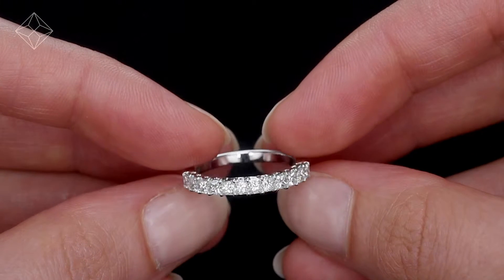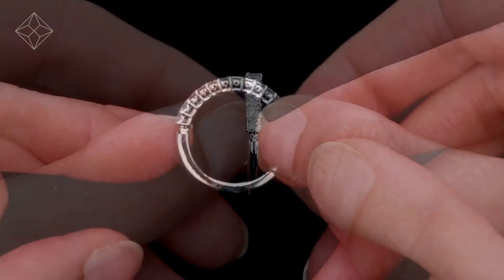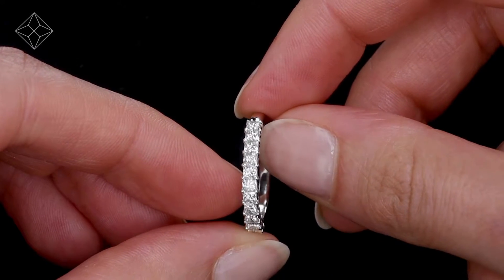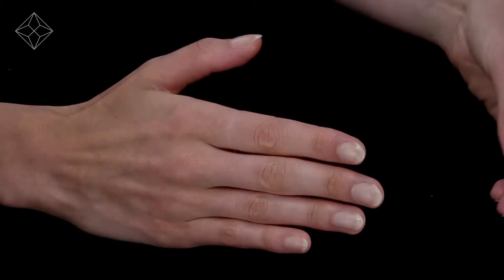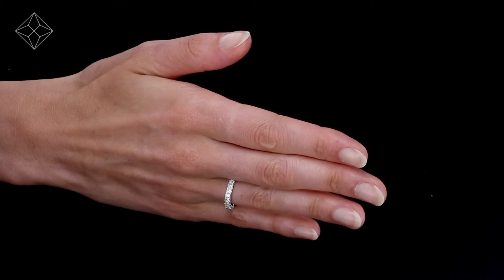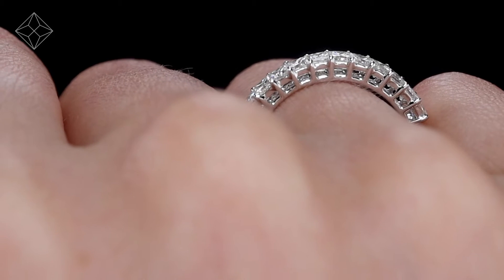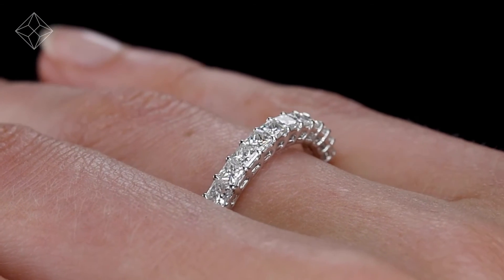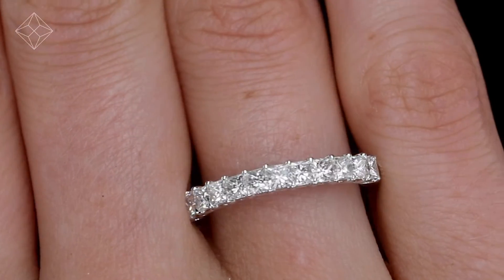JG46 - Platinum Clara Princess Cut Diamond Eternity Ring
Stunning princess cut diamonds claw set half way around a UK hallmarked platinum band.